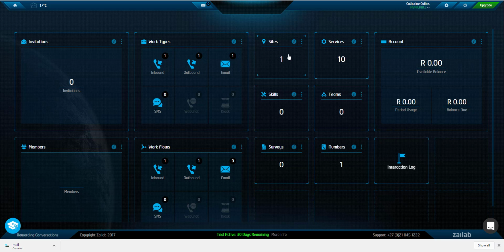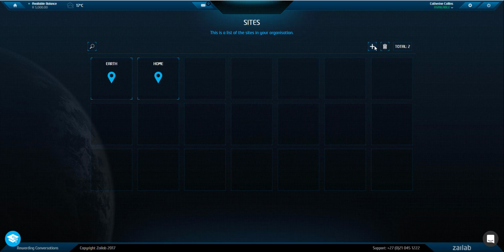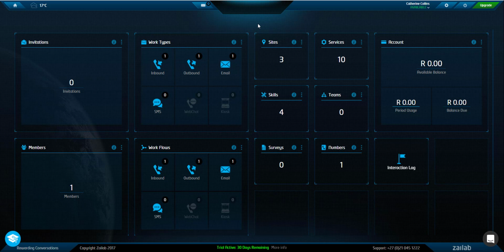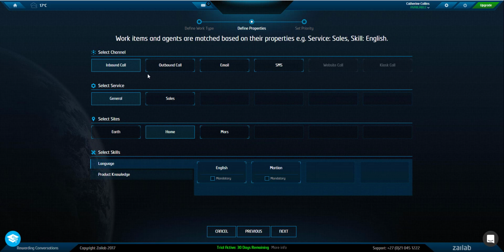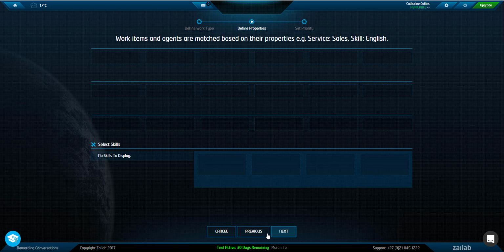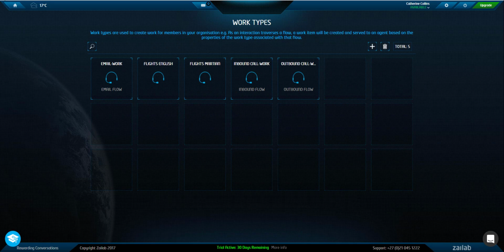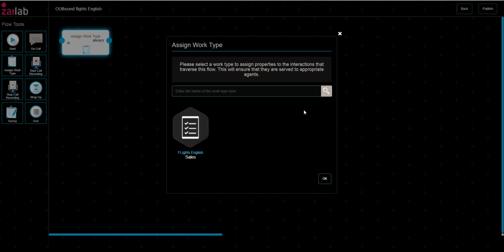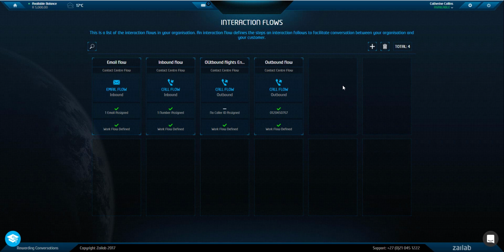ZaiConversations: How to setup an outbound organisation